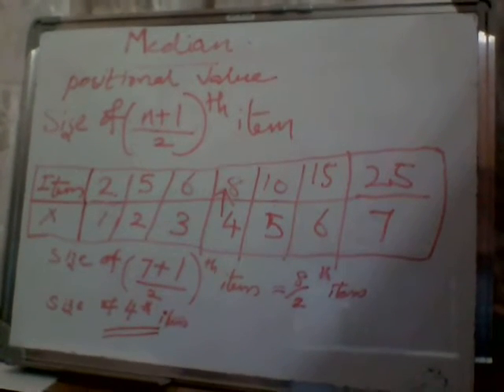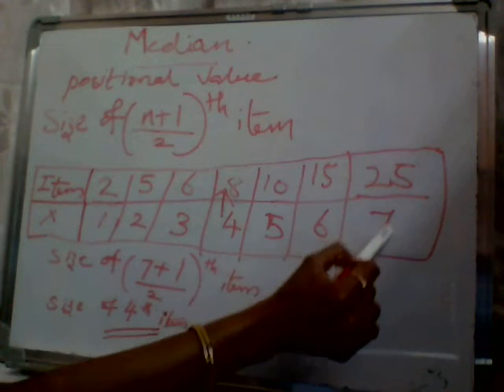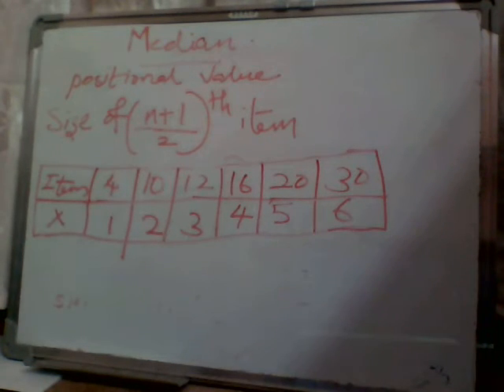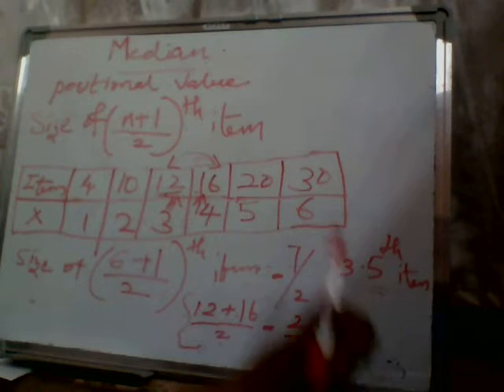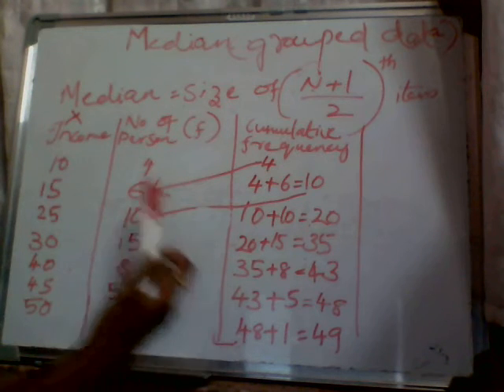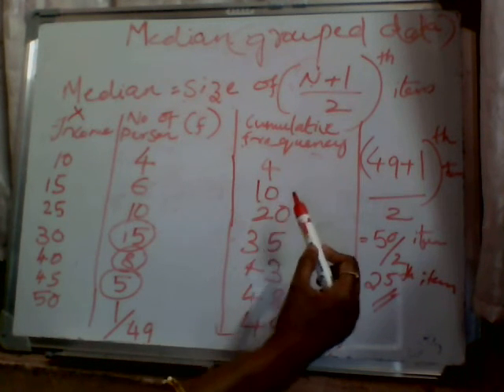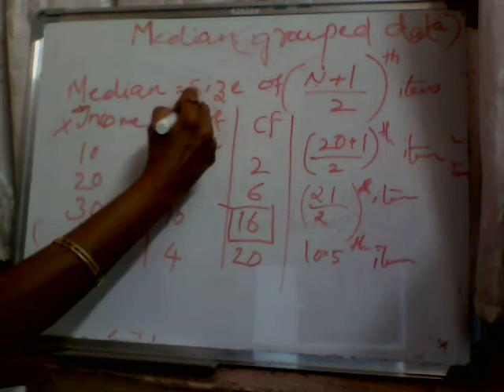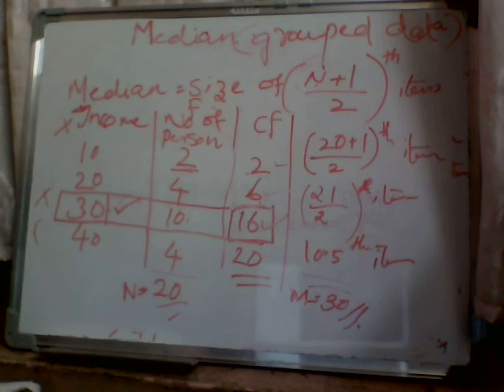I PU ECO/ STATISTICS/ CHAPTER 6